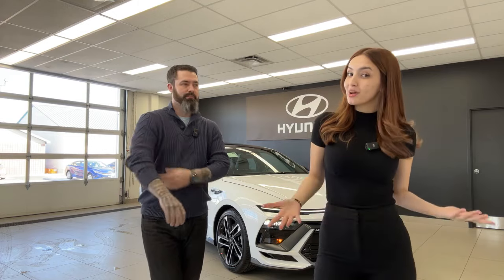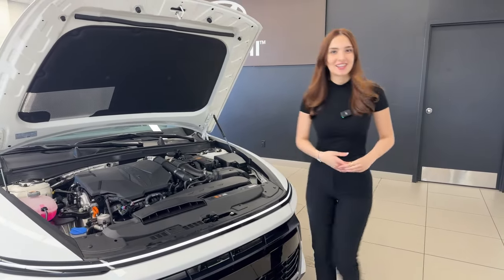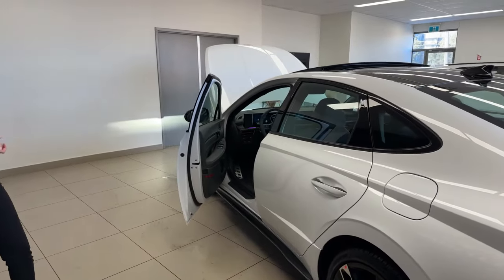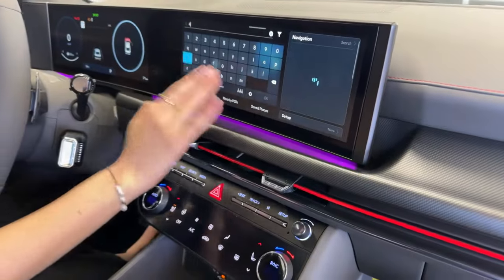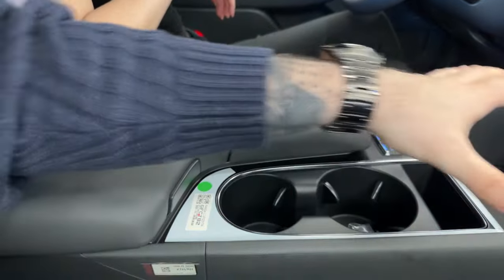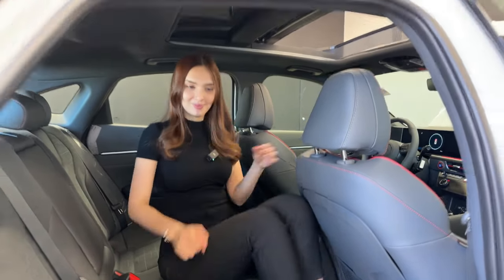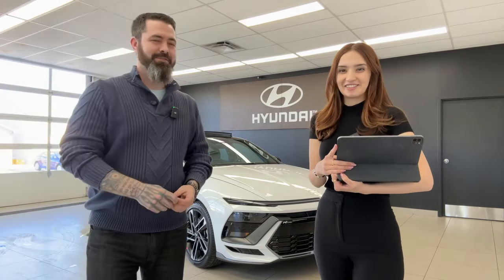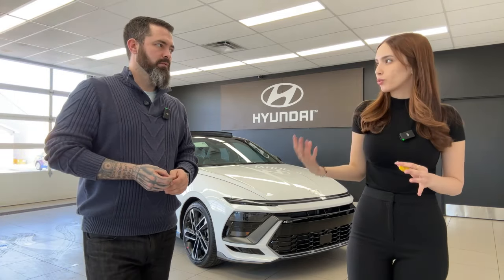The Redesigned 2024 Hyundai Sonata N-Line - What’s New + What’s Missing!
Join Gabi and Wes as we uncover the revamped 2024 Hyundai Sonata N-Line, a sedan that's undergone serious style and tech upgrades, earning our admiration. Here's a quick tour:

Style and Tech: The Sonata N-Line sports a bold exterior with sleek LED ‘Horizon Style’ Daytime Running lights and dynamic body lines. Inside, enjoy a premium cabin with a sporty yet sleek feel. The Tech is sure to impress with dual 12.3” displays and for the first time ever… wireless apple carplay and android auto!

Performance: Powered by a 2.5L turbocharged engine offering 291 Horsepower and 311 lb-ft or torque the Sonata N-Line delivers exhilarating performance and responsive handling for an engaging driving experience. New for 2024 we have rev matching with our 8 speed dual clutch!

Safety: Equipped with advanced driver-assistance features, including adaptive cruise control and automatic emergency braking, the Sonata N-Line prioritizes safety on the road.

Areas for Improvement: While the Sonata N-Line impresses, we would like to see the inclusion of some more advanced features like a 360 view camera, remote smart park assist and perhaps some ventilated seats.